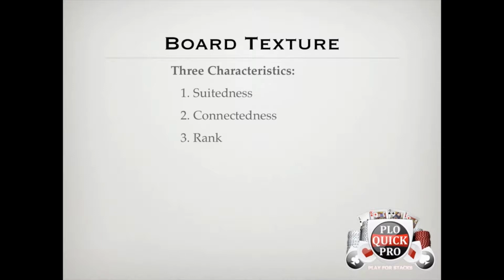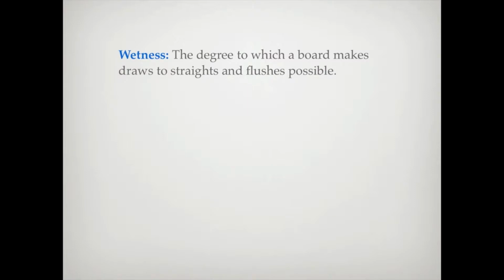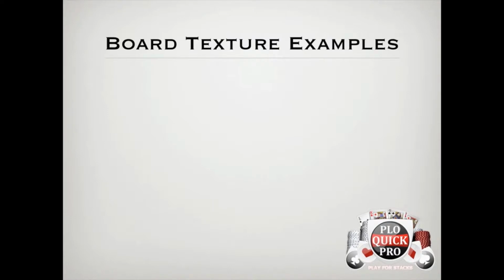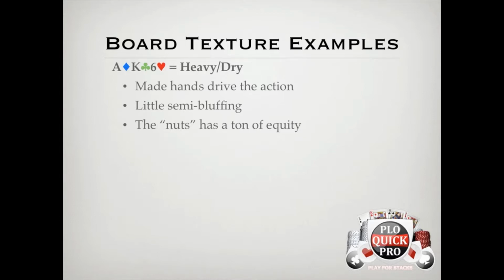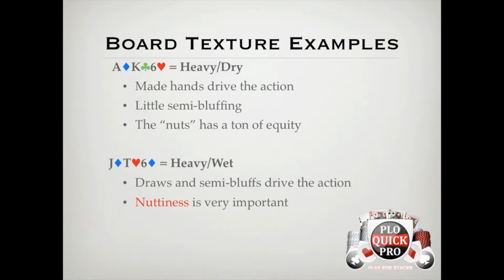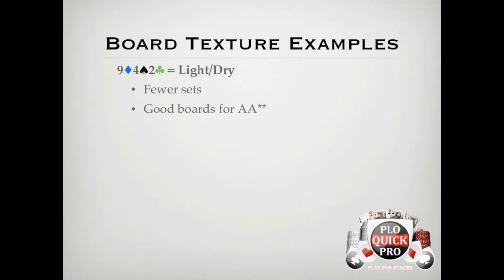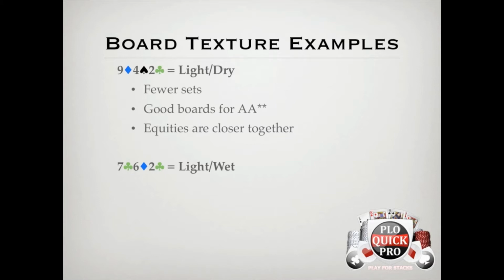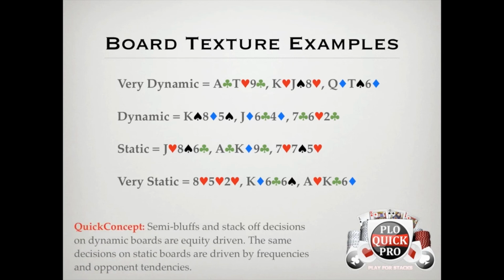QuickFact #20 Semi-bluffs & Stack Off Decisions On Dynamic Boards...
QuickStat: ~55% of flops are two-tone, ~40% of flops are rainbow, and 5% of flops are monotone.

QuickFact: Semi-bluffs and stack off decisions on dynamic boards are equity driven. The same decisions on static boards are driven by frequencies and opponent tendencies.

Pot Limit Omaha Strategy + Winning PLO Strategy Guide